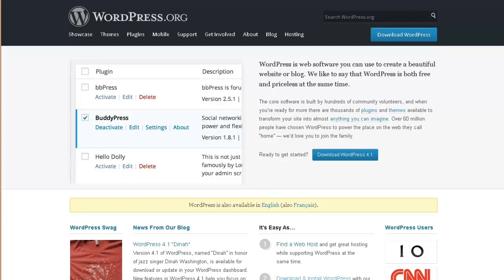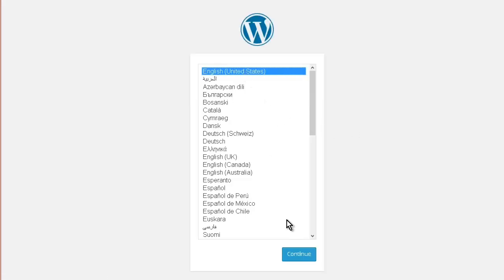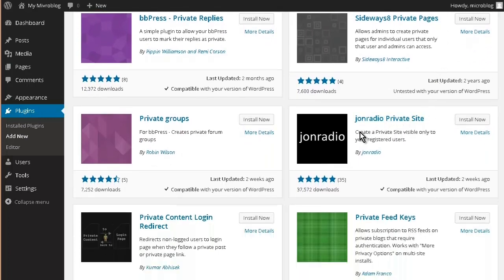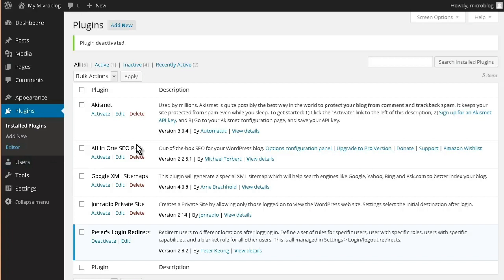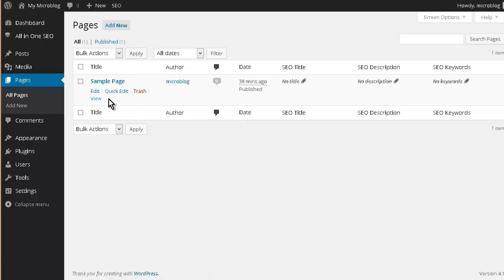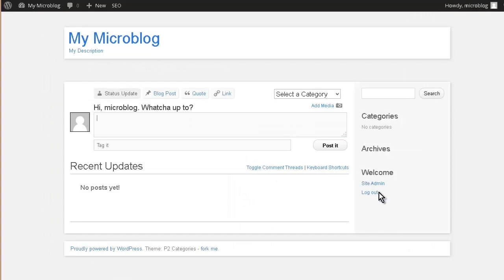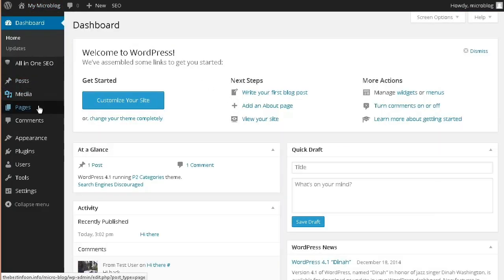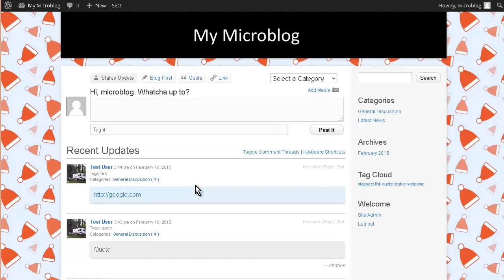how to build on instagram E-commerce business and generate income// SOCIAL MEDIA MARKETING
how to build on instagram E-commerce business and generate income

edufree ideas

About Course:– Instagram has become a thriving platform for e-commerce businesses. In this tutorial, we’ll show you how to build an Instagram-based e-commerce business from scratch. Learn how to create a visually appealing Instagram shop, optimize product listings, and drive traffic to your store. Discover effective strategies to generate income by selling products directly through Instagram.